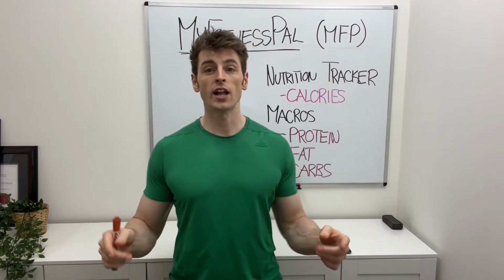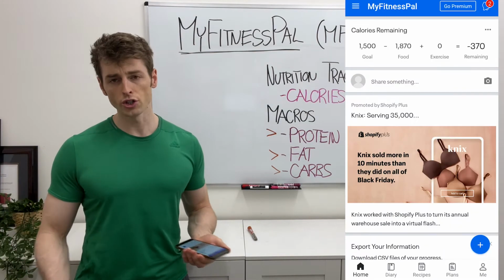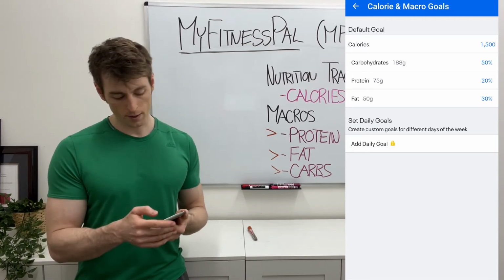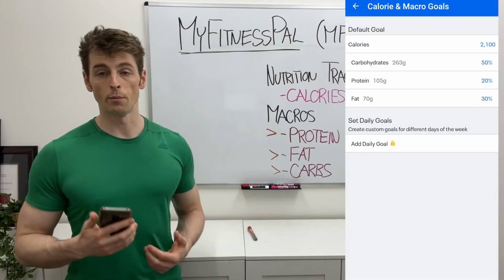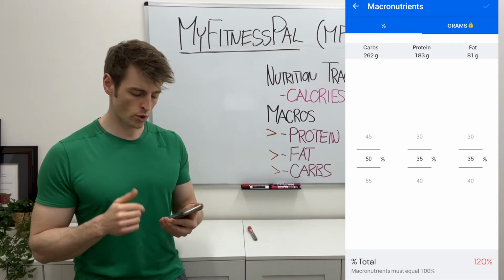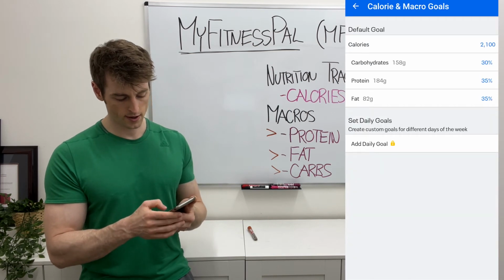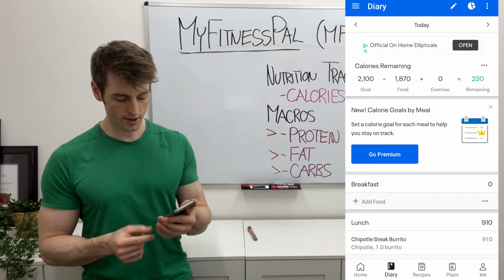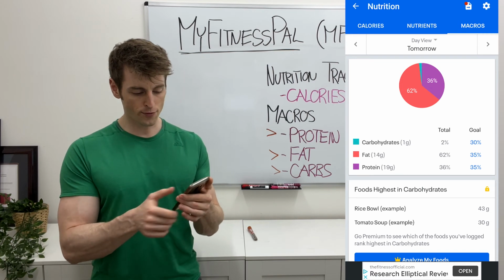MyFitnessPal - Set Cals, Macros